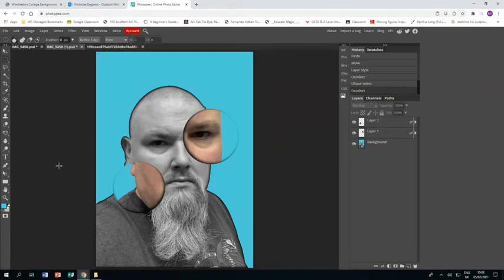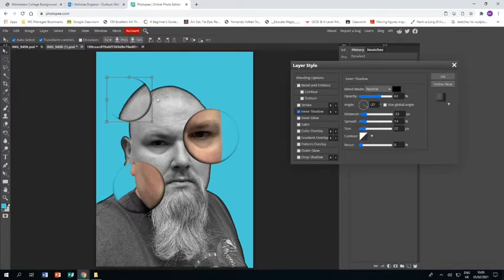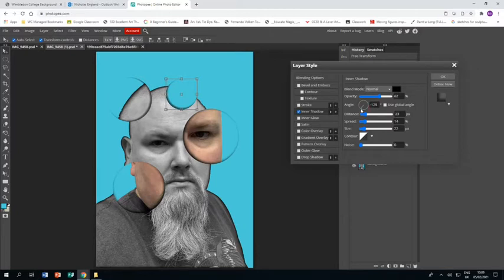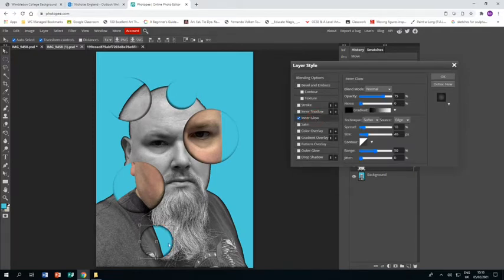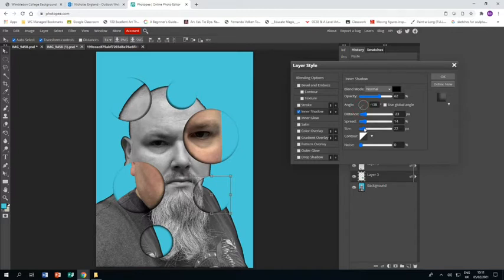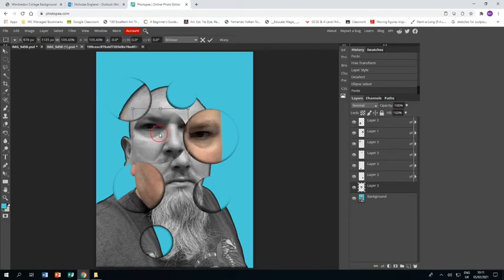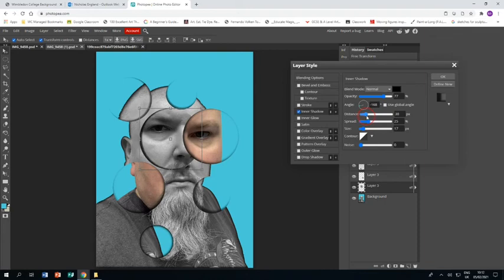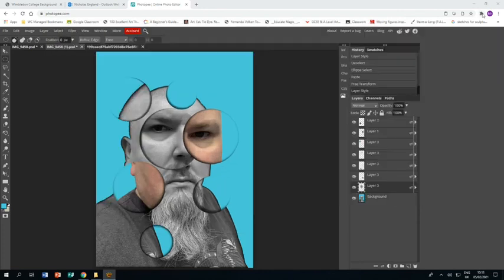Andy Butler Photopea Tutorial- Part 2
Learn how to create a portrait in the style of the artist Andy Butler- Part 2 of 2.